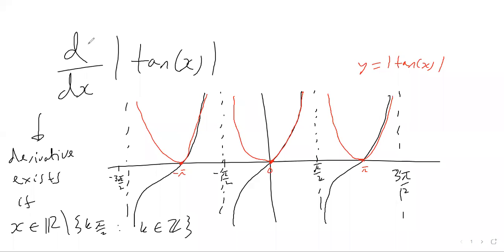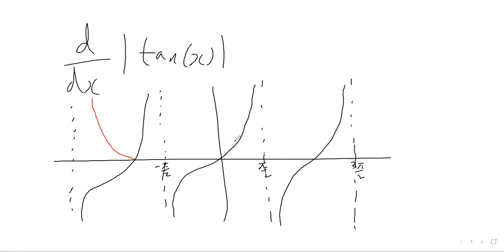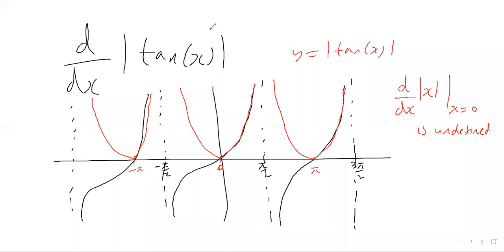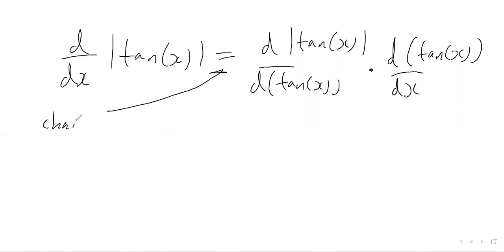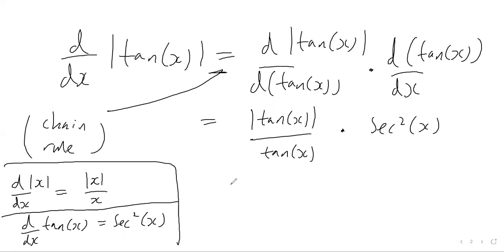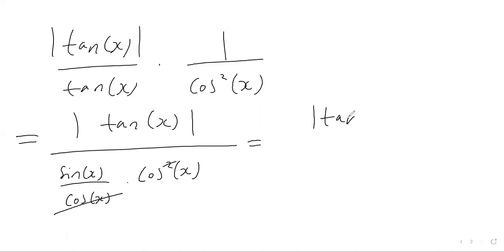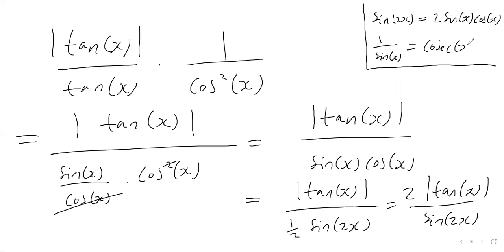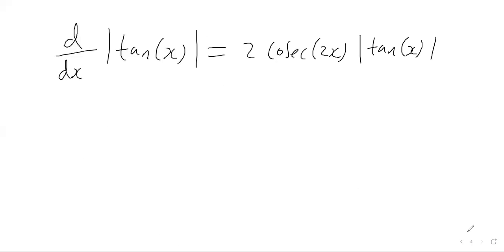HOW TO DIFFERENTIATE |tan(x)|??? (MODULUS OF TAN(X), TANGENT FUNCTION, CHAIN RULE, ABSOLUTE VALUE)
In this video we calculate the derivative of the function |tan(x)|. To do this we use our knowledge from previous videos of differentiating tan(x) and also |x|, and we use the chain rule.